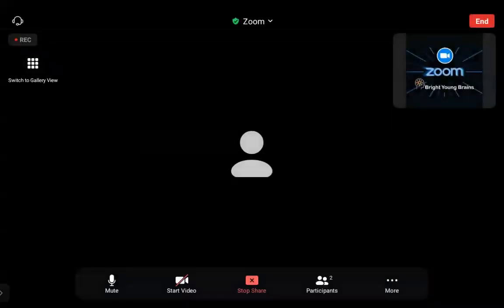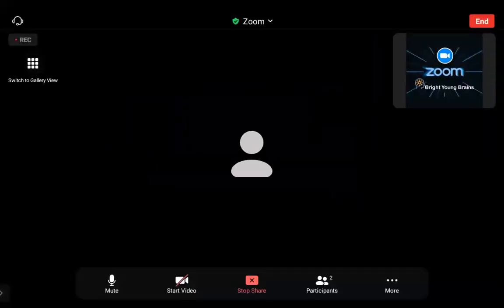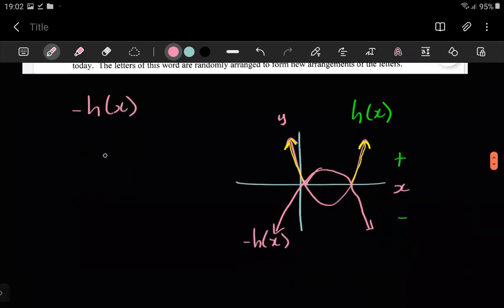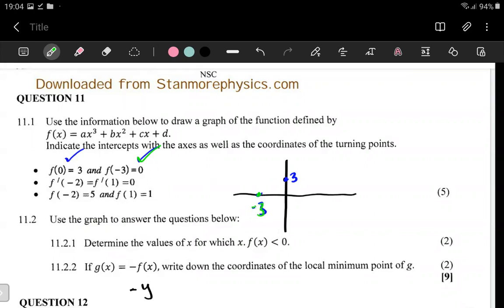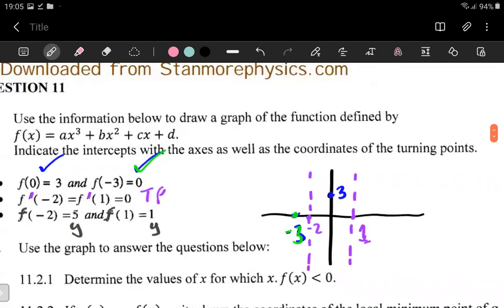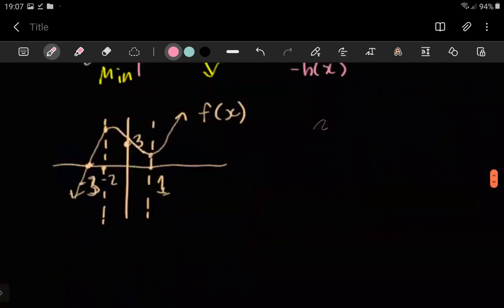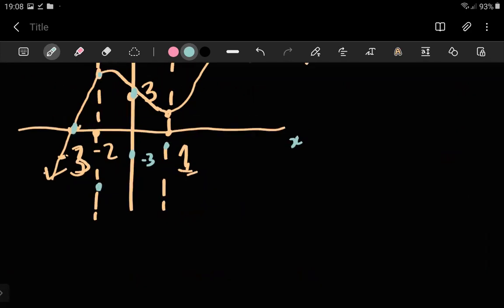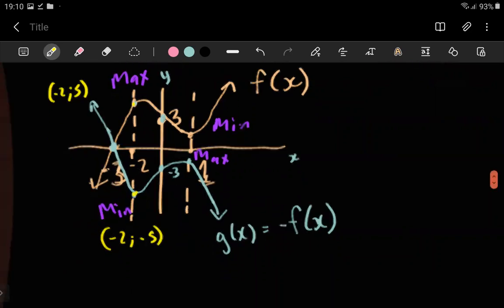Grade 12 cubic graphs determining inequalities exam style question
In this grade 12 math video we will look at how to answer inqualities on cubic graphs and solve the equations